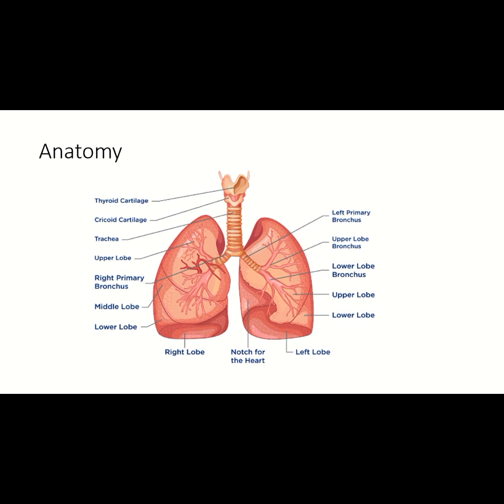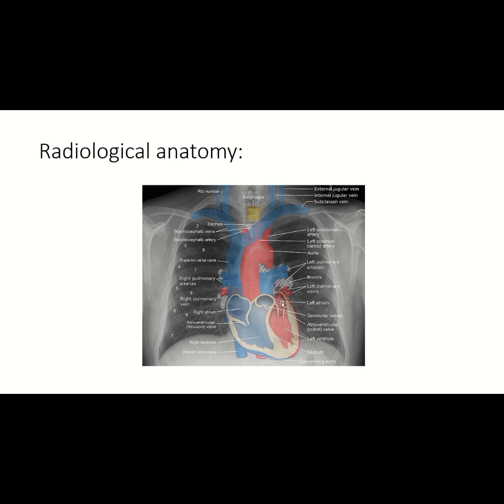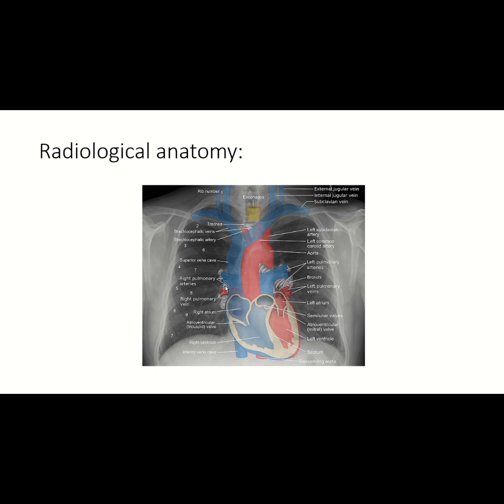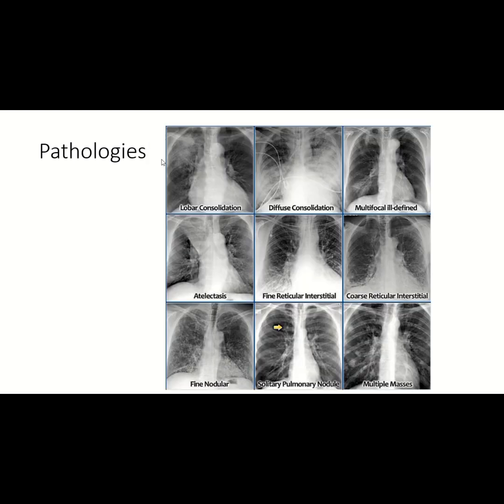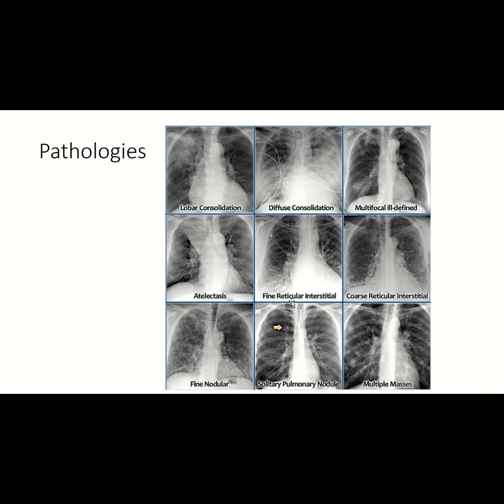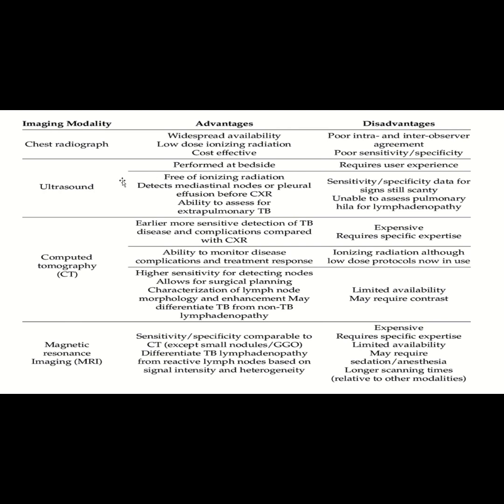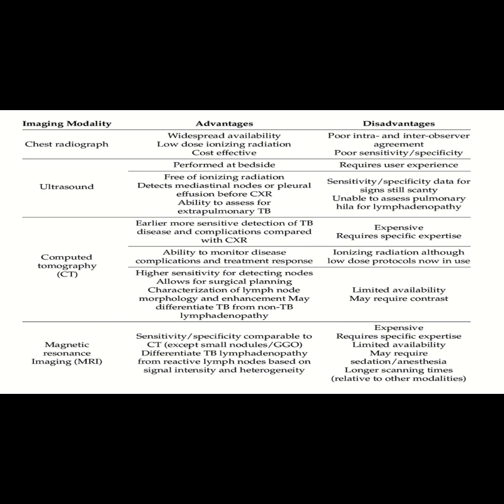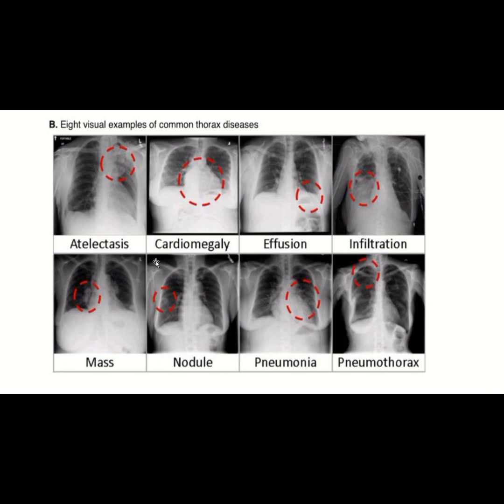anatomy vs radiological anatomy ? pathologies of chest .? modalities use for chest imaging ?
Understanding the anatomy seen on a chest X-ray (CXR) is crucial for interpreting the images accurately. Here are the main anatomical structures typically visible on a standard posterior-anterior (PA) chest X-ray:

1. **Lungs:**
   - **Lung fields**: The right lung (three lobes: upper, middle, lower) and the left lung (two lobes: upper, lower) should be clear, showing no signs of abnormal opacity which might indicate conditions like pneumonia, tumors, or pleural effusion.
   - **Hilum**: Contains the major bronchi and pulmonary vessels. The right hilum is usually lower than the left.

2. **Heart:**
   - **Cardiac silhouette**: The borders of the heart should be clear. The left heart border is formed mainly by the left ventricle, and the right heart border by the right atrium.
   - **Cardiothoracic ratio**: The heart should occupy less than half of the thoracic width.

3. **Diaphragm:**
   - **Right hemidiaphragm**: Usually higher than the left due to the liver underneath.
   - **Costophrenic angles**: Should be sharp; blunting can indicate pleural effusion.

4. **Mediastinum:**
   - **Trachea**: Should be central or slightly to the right. Any deviation could indicate pathology.
   - **Aortic knob**: The outline of the aortic arch.

5. **Bones:**
   - **Ribs**: Should be checked for fractures or lesions.
   - **Clavicles**: Ensure there are no fractures or dislocations.
   - **Spine**: The vertebral bodies should be visible through the mediastinum; assess for alignment and any abnormal curvature.

6. **Other structures:**
   - **Soft tissues**: Evaluate for any abnormal masses or air.
   - **Gastric bubble**: Typically seen under the left hemidiaphragm, representing air in the stomach.

Each of these anatomical landmarks is essential for a thorough assessment of a chest X-ray, helping to identify normal anatomical variations as well as pathologies.
There are several imaging modalities used to evaluate the chest, each with its own advantages and specific uses. Here are the main modalities:

1. **Chest X-Ray (CXR):**
   - **Uses:** Initial evaluation of chest symptoms, detecting pneumonia, pleural effusions, pneumothorax, heart size abnormalities, and rib fractures.
   - **Advantages:** Quick, widely available, and relatively low cost.
   - **Limitations:** Limited in detecting subtle abnormalities and differentiating between certain types of tissue.

2. **Computed Tomography (CT):**
   - **Uses:** Detailed evaluation of lung parenchyma, mediastinum, pleura, and chest wall; detecting pulmonary embolism, tumors, and complex fractures; guiding biopsies and other interventions.
   - **Advantages:** High-resolution images, excellent for detailed anatomical assessment.
   - **Limitations:** Higher radiation dose compared to X-ray, more expensive, less accessible in some settings.

3. **Magnetic Resonance Imaging (MRI):**
   - **Uses:** Evaluating chest wall and soft tissue tumors, assessing cardiovascular structures and diseases, characterizing lung masses.
- ** radiology technologist medicalimagingtechnology contrast hcpcs doctors ctbrain 3danimation ctscanner Advantages:** No radiation exposure, excellent soft tissue contrast.
   - **Limitations:** Longer scan times, more expensive, less effective for lung parenchyma visualization due to motion and air-tissue interface issues.

4. **Ultrasound:**
   - **Uses:** Evaluating pleural effusions, guiding thoracentesis, assessing diaphragmatic motion, detecting pneumothorax.
   - **Advantages:** No radiation, portable, real-time imaging.
   - **Limitations:** Limited by operator skill, not effective for air-filled structures like lungs, poor penetration through bone.

5. **Nuclear Medicine (e.g., PET-CT, V/Q Scan):**
   - **Uses:** PET-CT for cancer staging and metabolic activity assessment; V/Q scan for evaluating pulmonary embolism.
   - **Advantages:** Functional imaging providing metabolic and perfusion information.
   - **Limitations:** Higher cost, involves radiation, less anatomical detail compared to CT or MRI.

Each modality has its specific indications based on the clinical scenario, and often multiple modalities are used complementarily to provide a comprehensive evaluation.